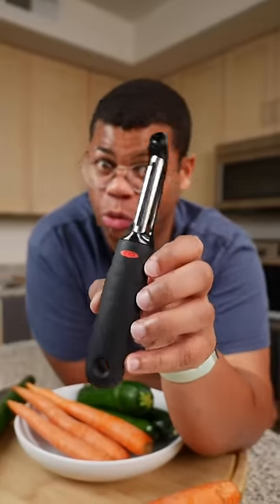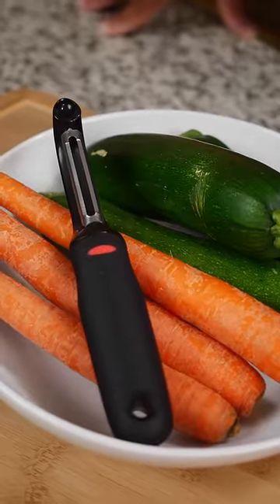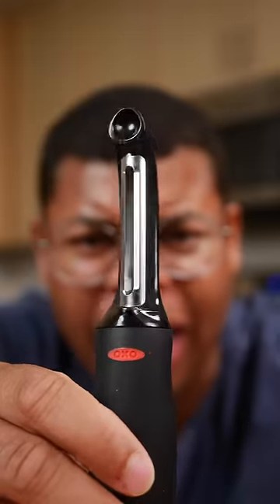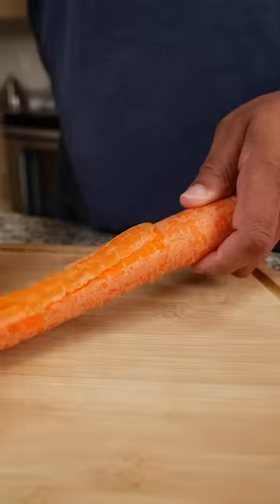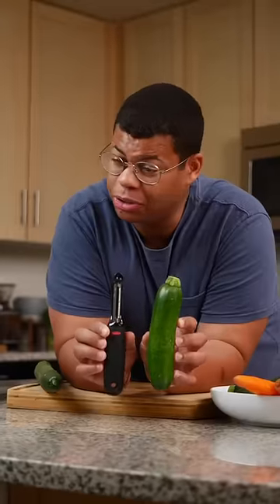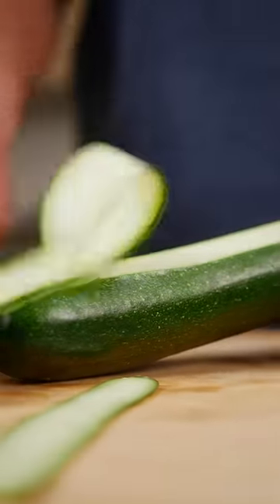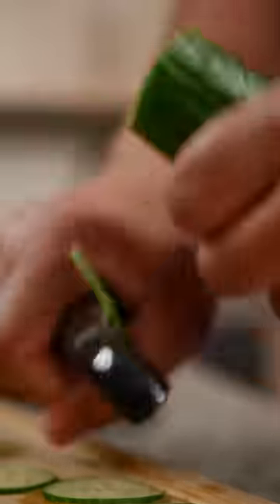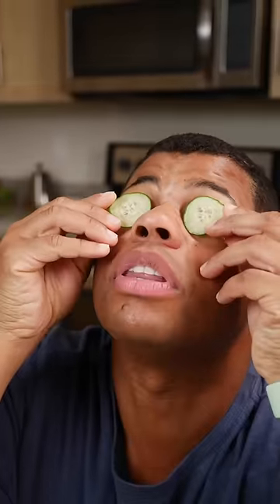Unique ways to use a peeler 🥕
5 KITCHEN TOOLS IN YOUR HOME THAT ARE BEGGING FOR AN UPGRADE

Purchases made through links may earn us and our publishing partners a commission.